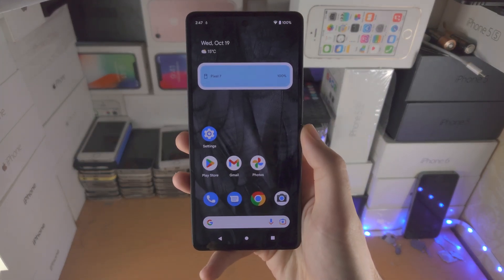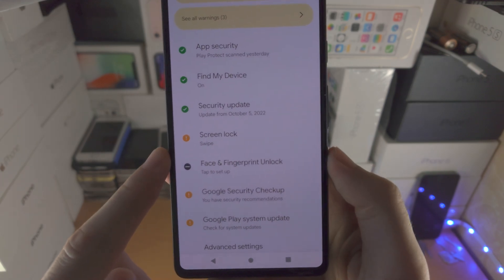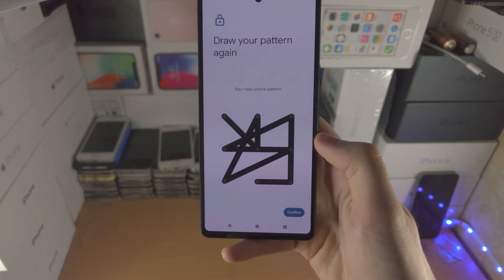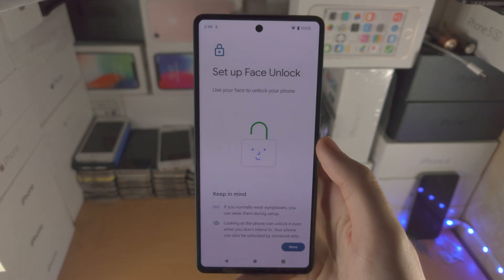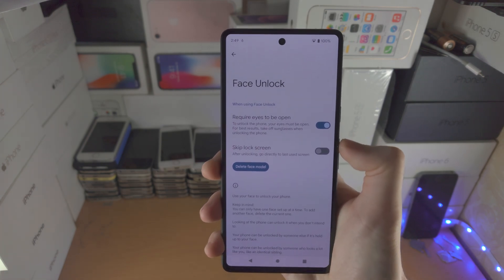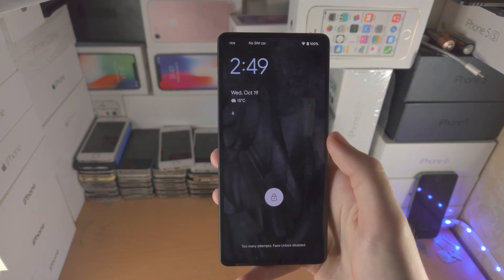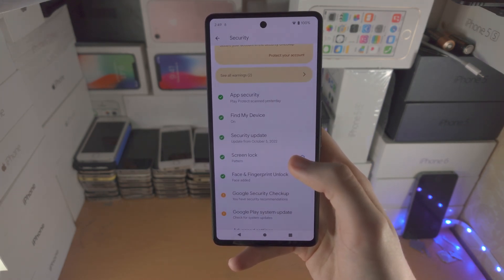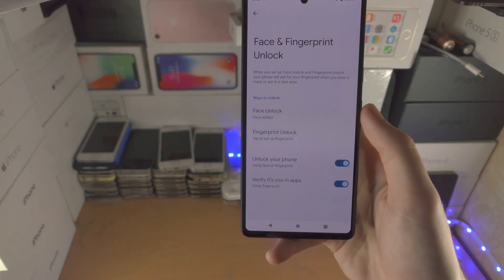How To Set Up Face Unlock on Google Pixel 7 [Face ID Recognition]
Learn how to set up face unlock on Google Pixel 7, so your face ID can be used in order to unlock Google Pixel 7. The facial unlock in Google Pixel 7 is quite buggy, so you may also want to setup fingerprint as a backup as well.